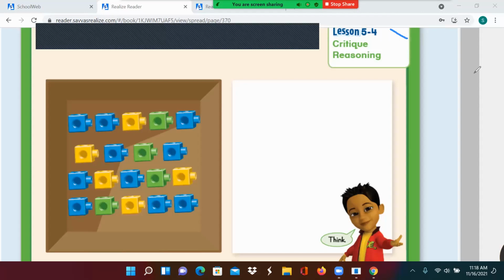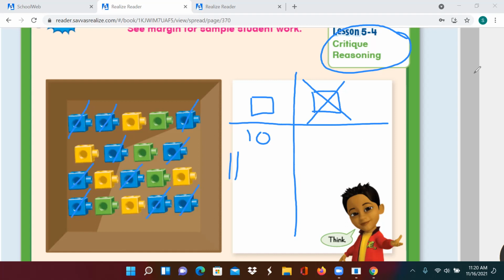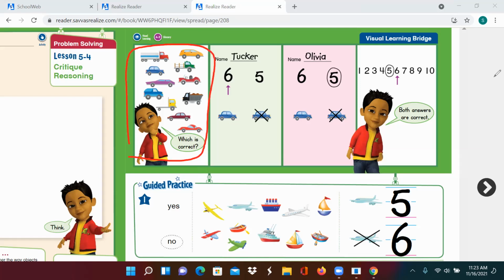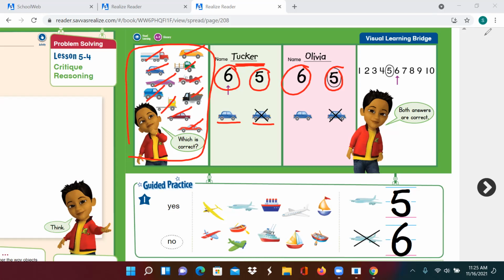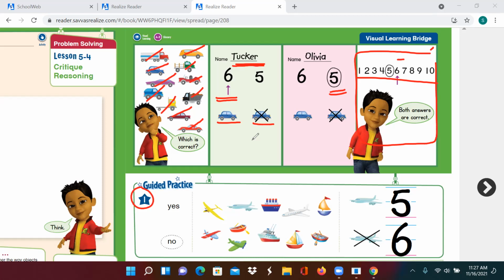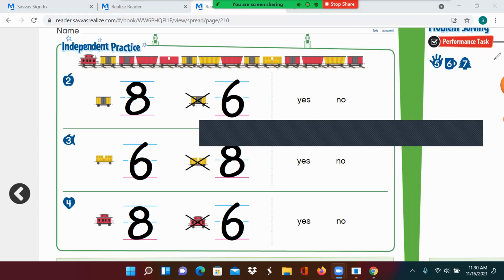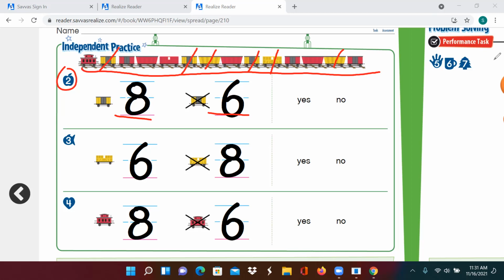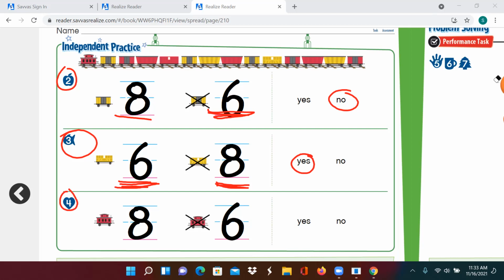Kindergarten Math Lesson 5 - 4 Critique Reasoning